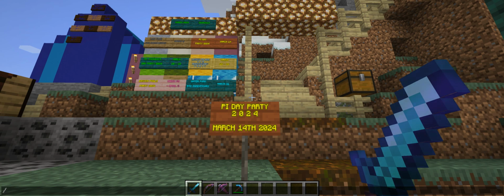Lego's Island: (UNRELEASED EVENT) Pi Day Party 2024! :D March 14,2024!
The Pi Day Party 2024 Was Supposed To Be Held On March 14th 2024 For 1 DAY ONLY On Lego's Island!

However Due To The Unexpected Shutdown Of Lego's Island On February 17th 2024, It Never Happened... :( Here's What It Would've Looked Like! :D